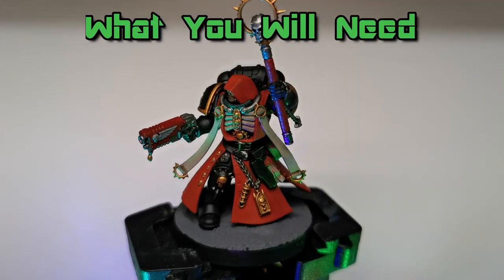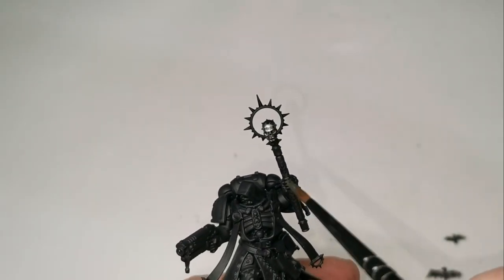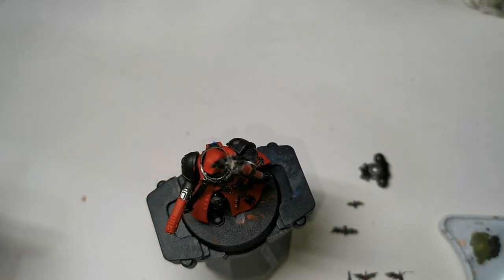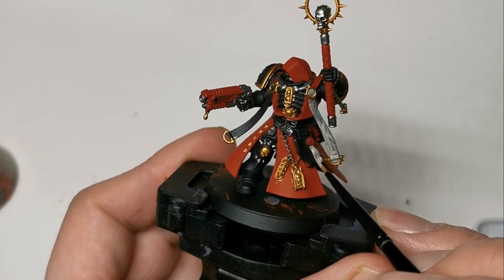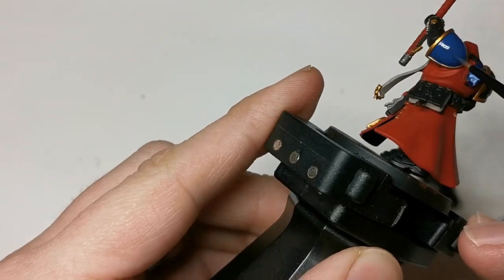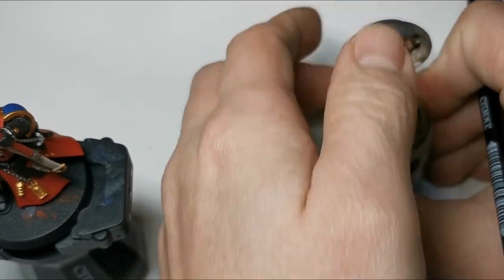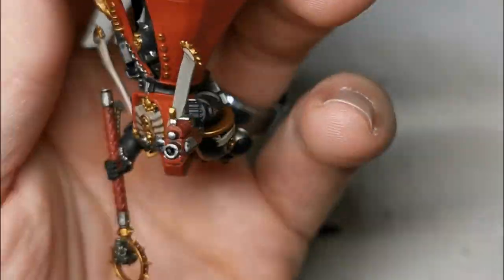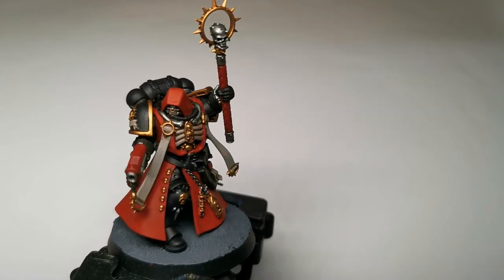Battle Ready Primaris Chaplain Warhammer 40k Conquest Issue 35 painting guide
This episode sees us go through the painting guide in issue 35 to get you Primaris Chaplain battle ready. We also have a look at what you have done with yours in our Community Focus!

There's also a link below for the Conquest Facebook page